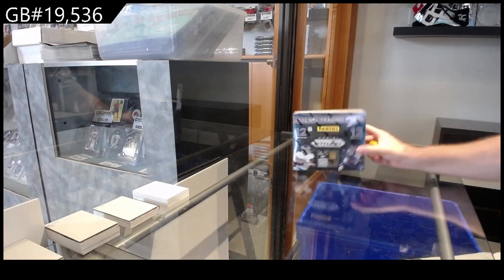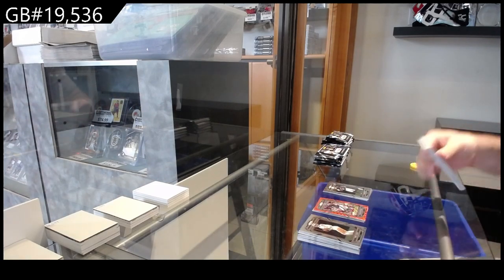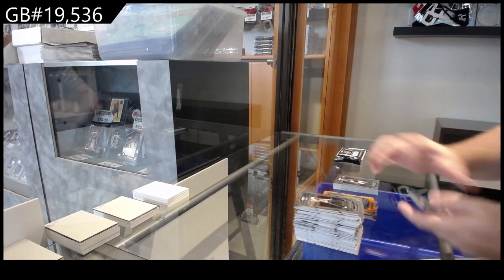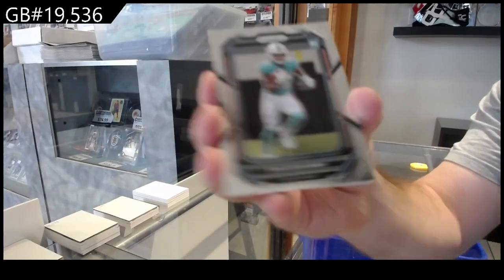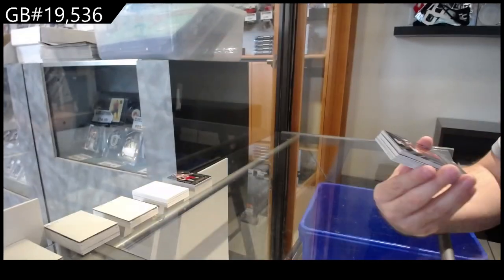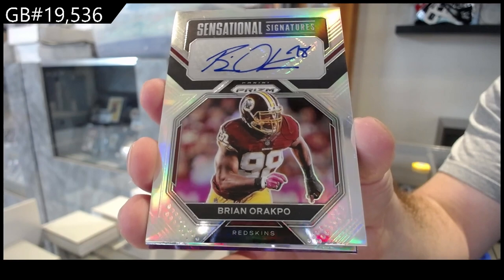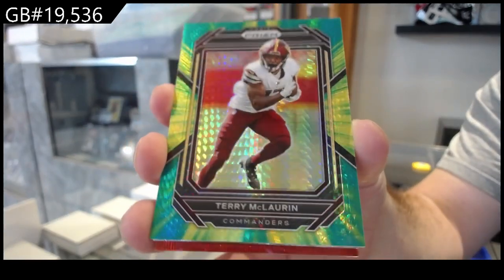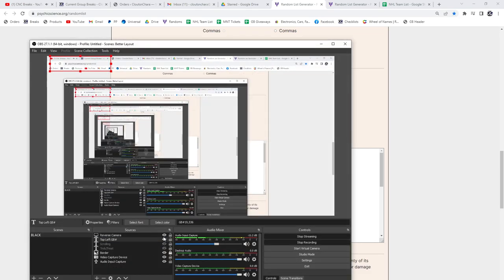2022 Panini Prizm Football Box Break - C&C GB #19,536